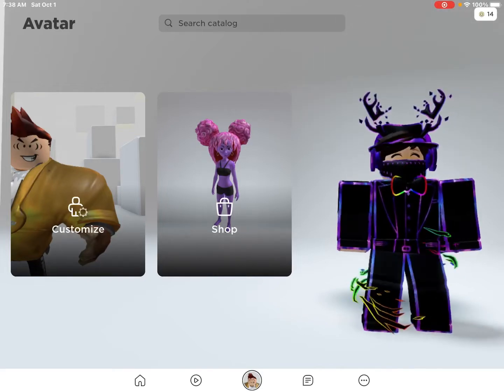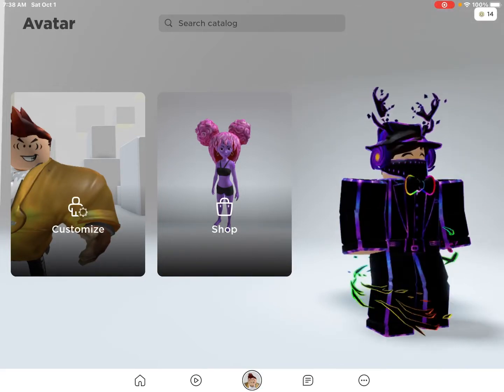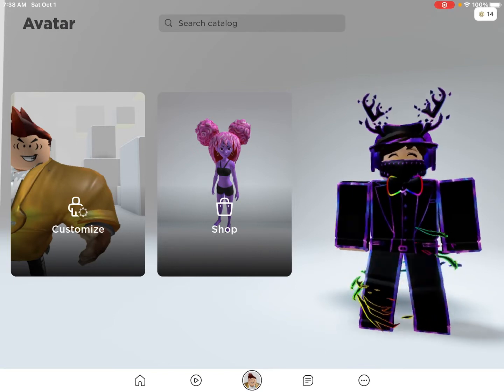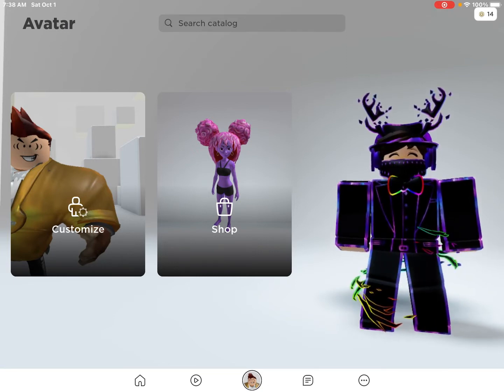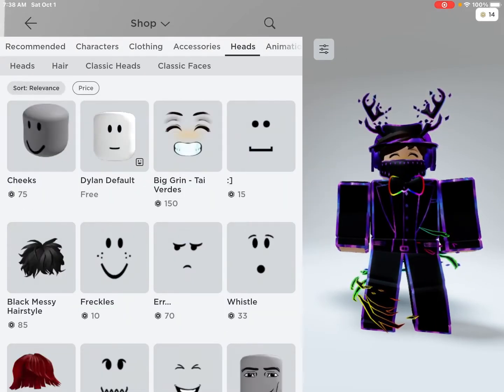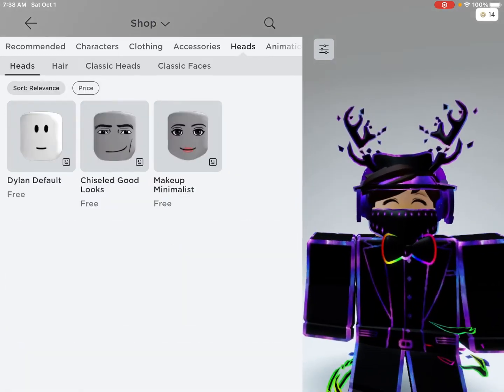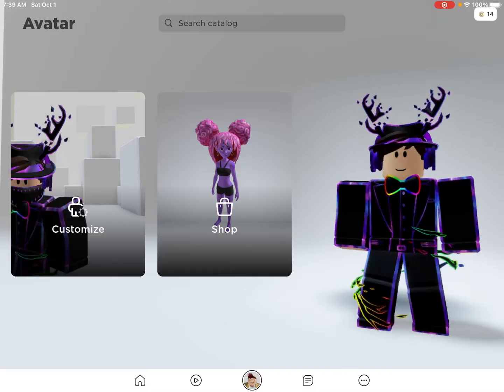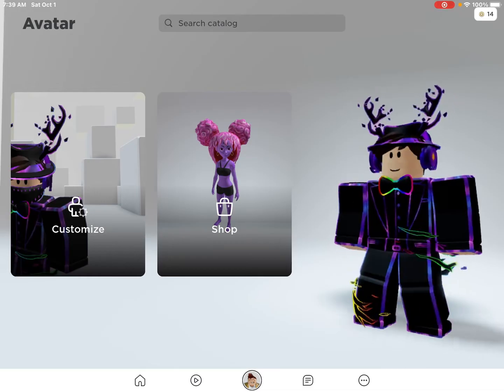How to get the new dynamic head in mobile ROBLOX!